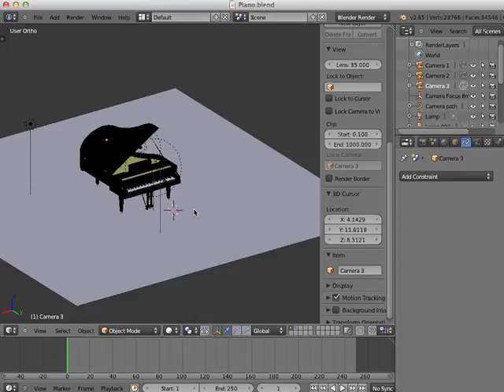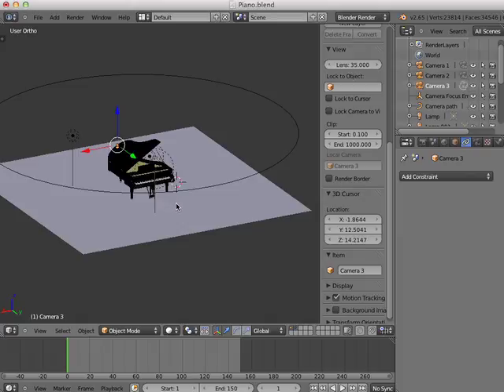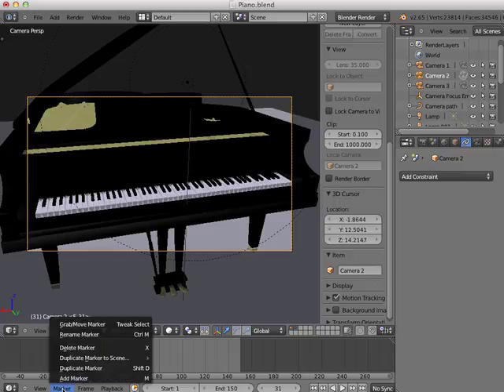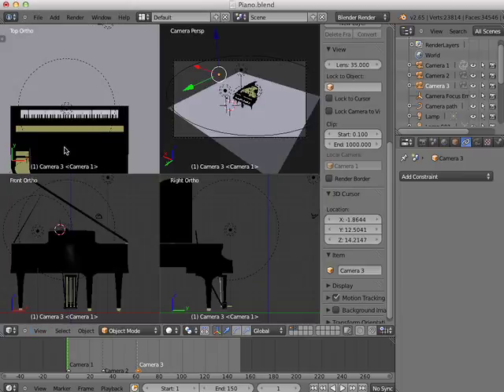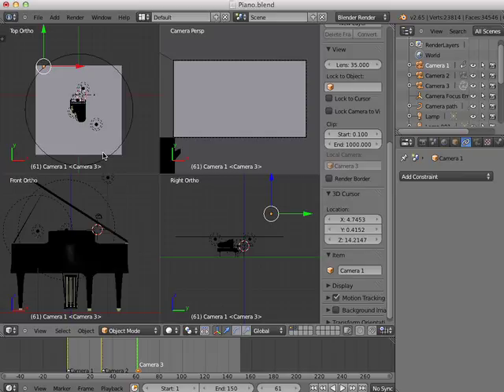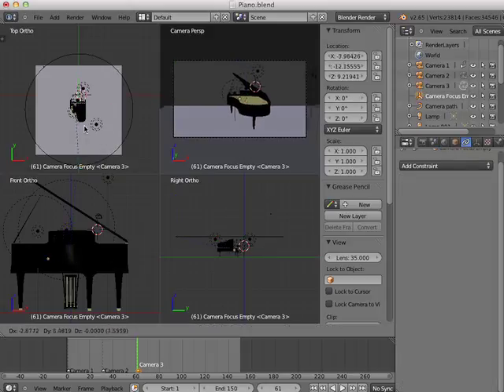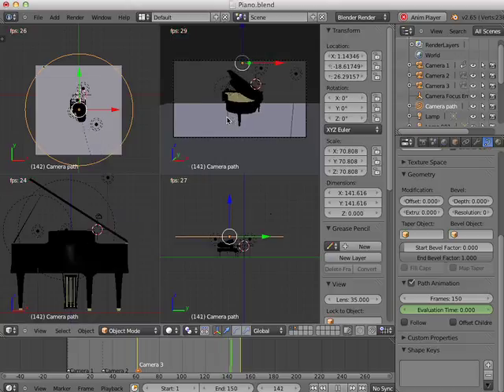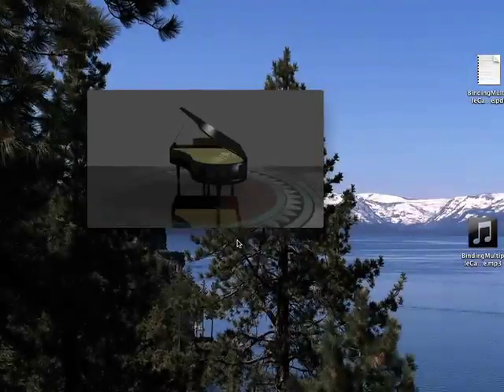Blender, Lesson 09 09 Binding Multiple Cameras To The Blender Timeline -Neal Hirsig